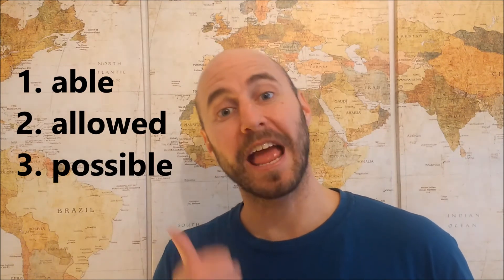English Lesson: Using CAN and CAN NOT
Lots of students have trouble making the word CAN negative. It's simpler than you think. All you have to do is add NOT after the word can.

Here are some examples:

I can speak English.
I can NOT speak French.
I can live in Germany.
I can NOT live in China.
Driving can be dangerous.
Driving can NOT be made completely safe.